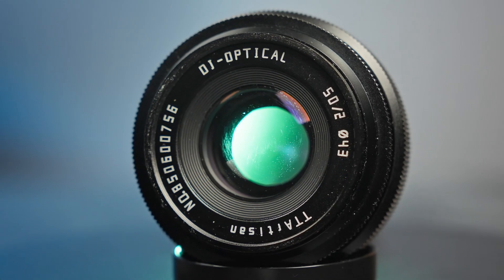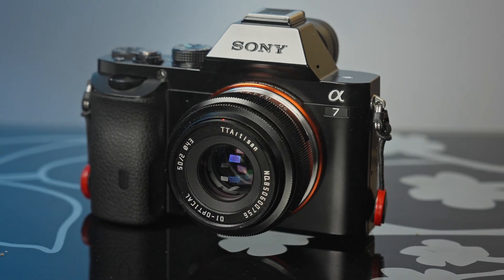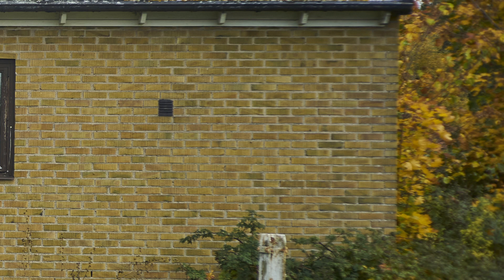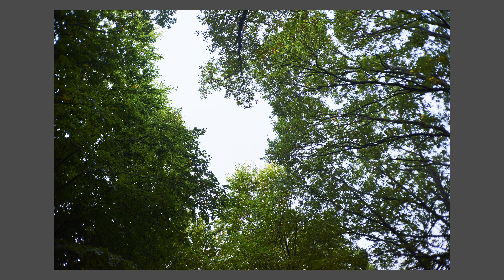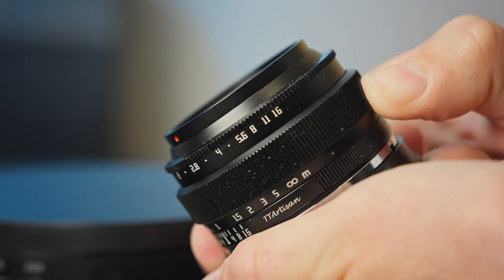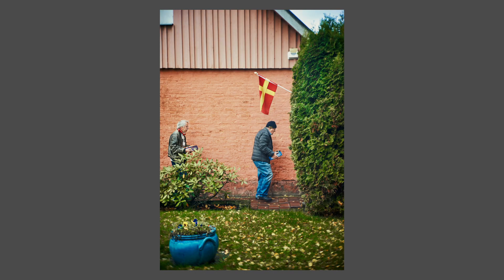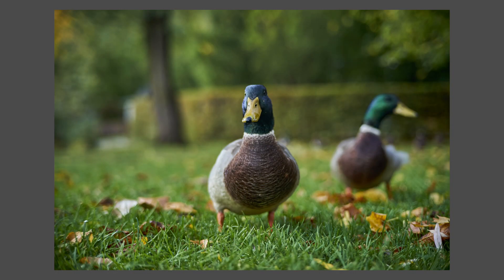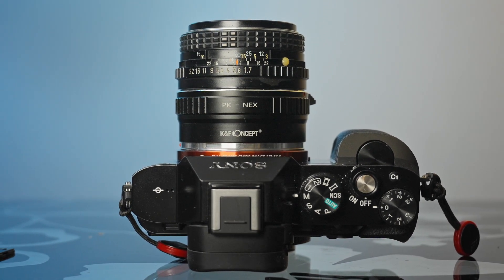TT Artisan 50mm f2 REVIEW: The Best Cheap & Small Lens of Far!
This is a review of TTartisan 50mm f2
A cheep yet still good manual focusing lens for full frame & APS-C  cameras.

00:00 - Specs
00:35 - Fitment
01:03 - Price & value
01:21 - Image Quality
01:48 - Samples
02:42 - Pros
03:21 - More samples
03:50 - Purple fringe
04:09 - 50mm focal lenght
04:32 - Worth buying?